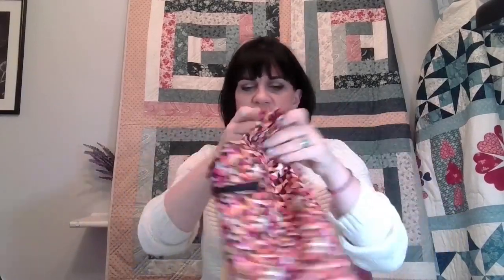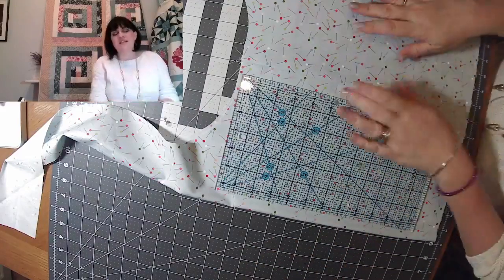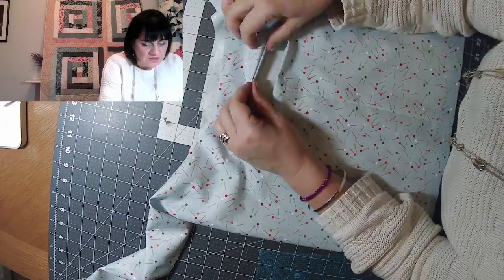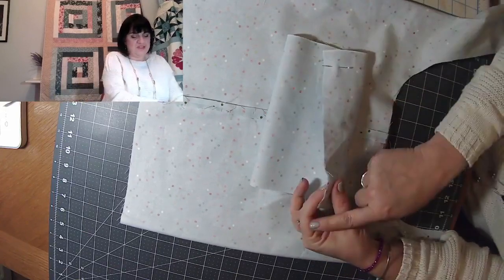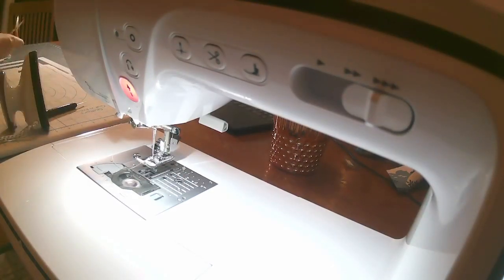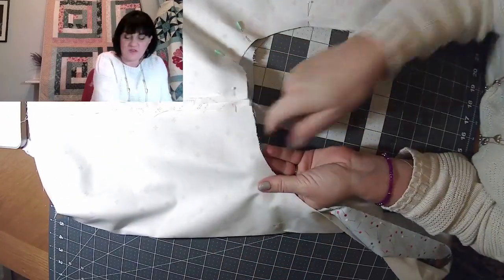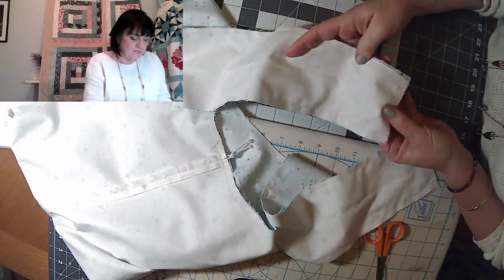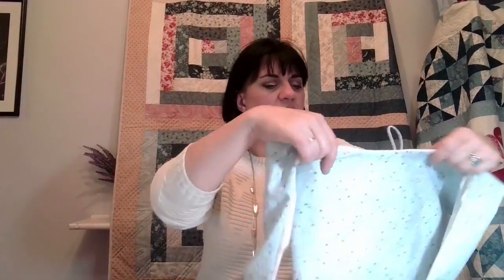How To... Reversible Boho Bag - 25/01/22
Join Sara as she shows you how to make a reversible Boho bag